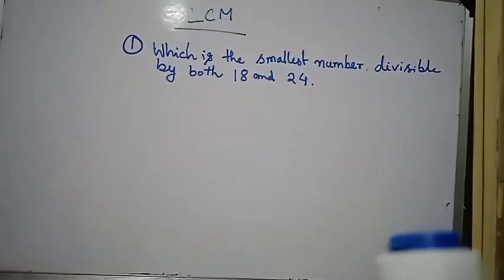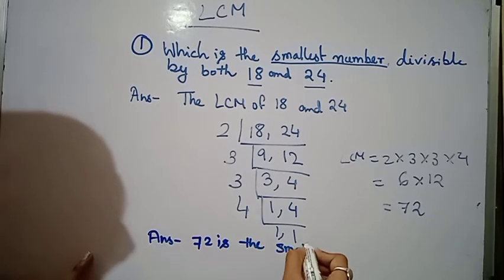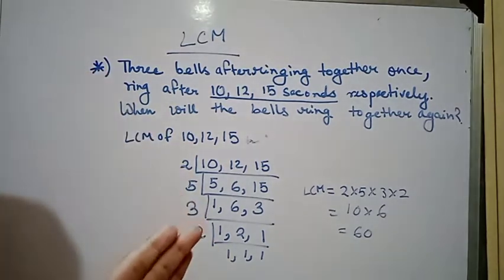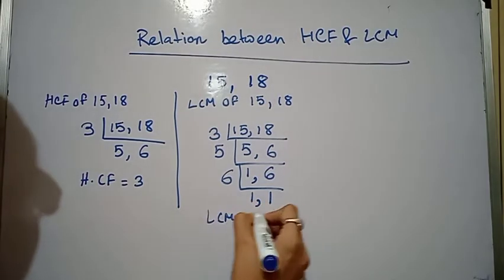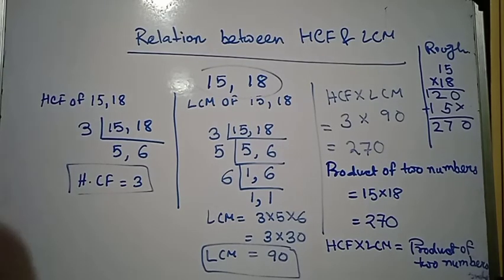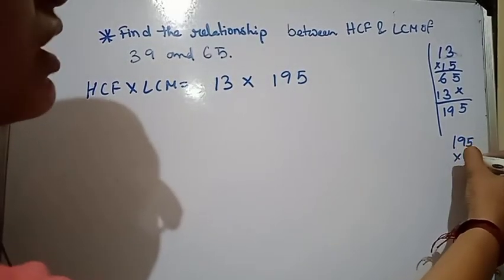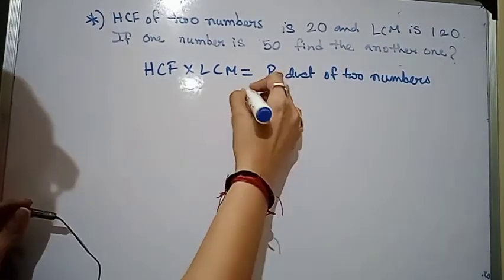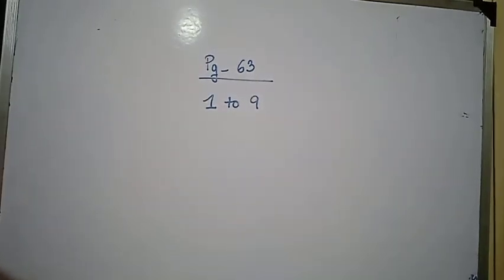LCM (part 3) ।। class 5 ।। west bengal board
relationship between HCF and LCM